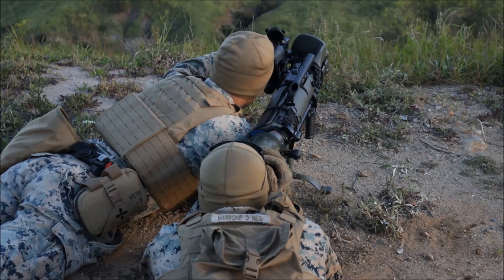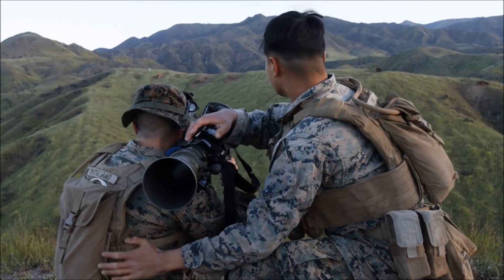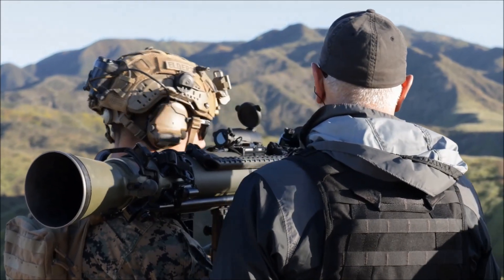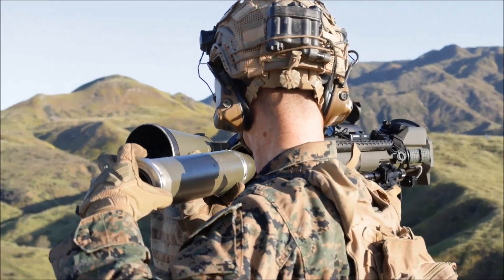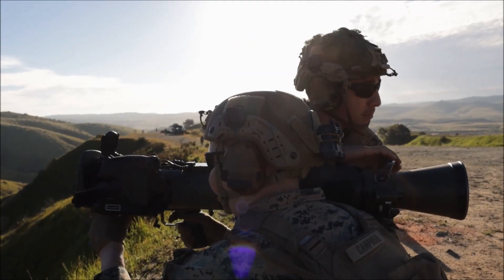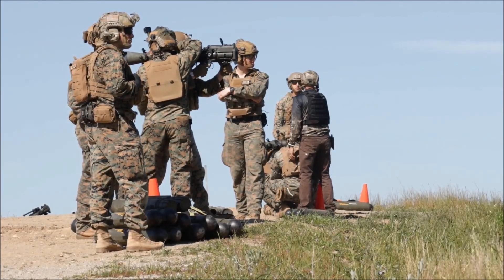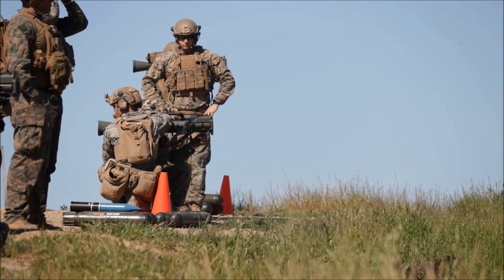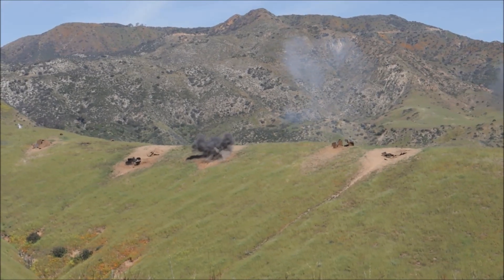Marines Fire MAAWS Downrange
Mar. 9, 2023 - U.S. Marines with 1st Marine Division fire the M3E1 multipurpose anti-armor anti-personnel weapon system on Marine Corps Base Camp Pendleton, California. The MAAWS, also known as the Carl Gustaf, is a man portable, reusable, breech-loading, 84 mm recoilless weapon system capable of destroying armored targets.

Film Credits
Sgt Jacob Yost